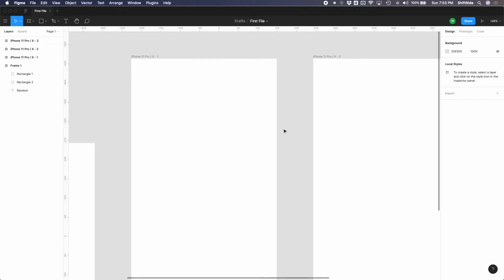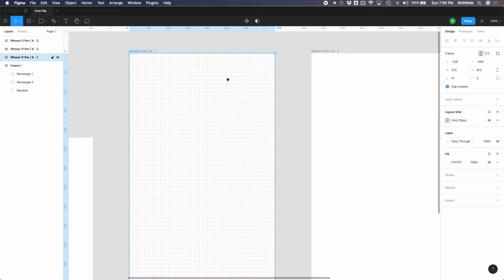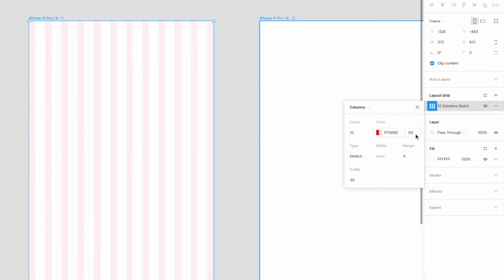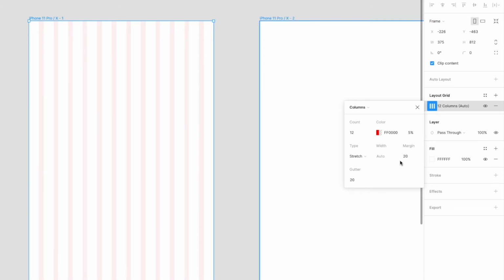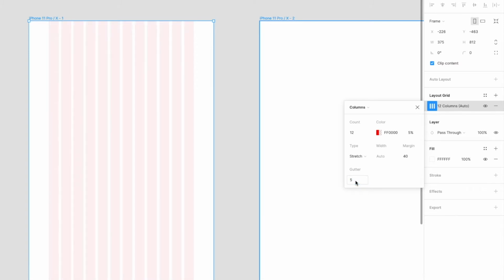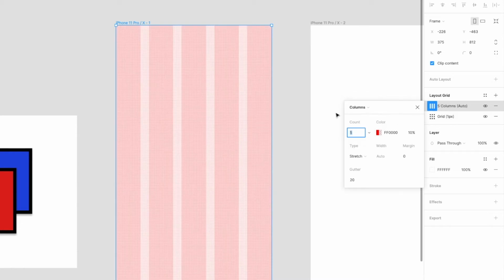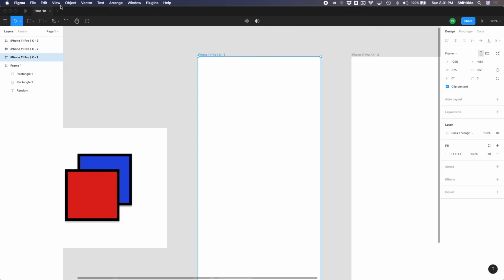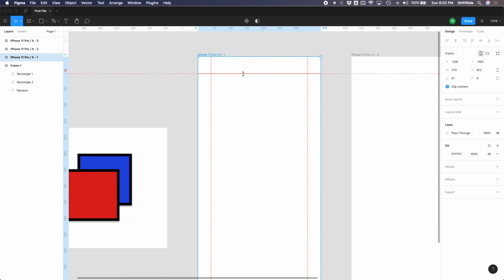Use Grids & Guides to Make Designing 100x Easier with Figma!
Wondering how Grids & Guides are useful when working with graphic design and UI/UX projects? I'll show you how you can use Figma's Grids & Guides to make designing A LOT faster and easier!

Want to learn how to design beautiful mockups for mobile & web apps with Figma?